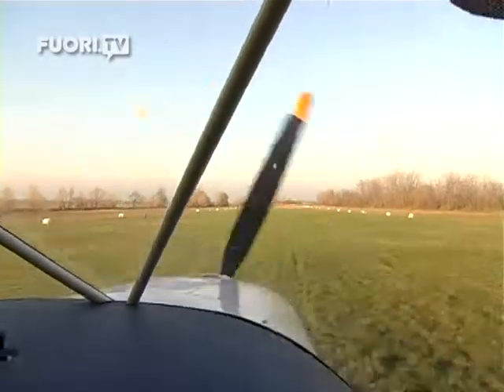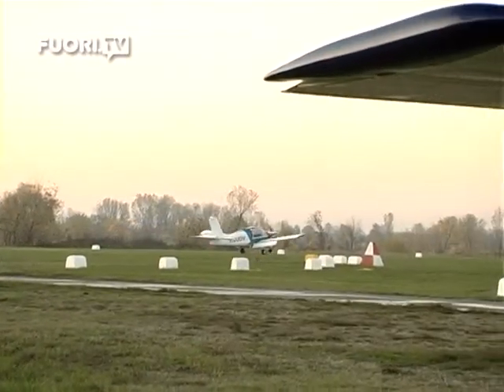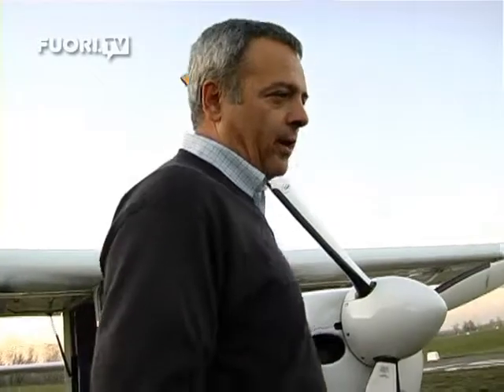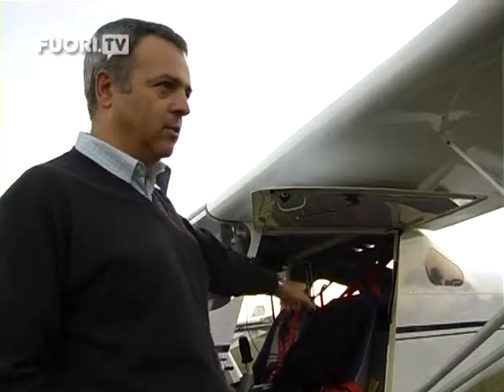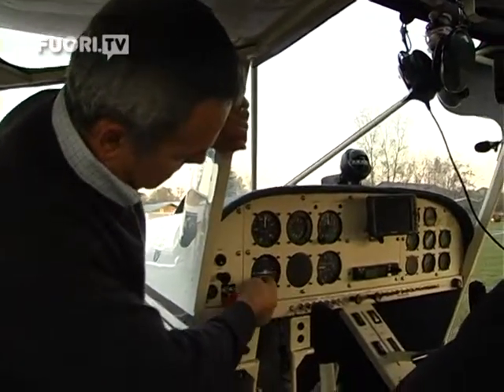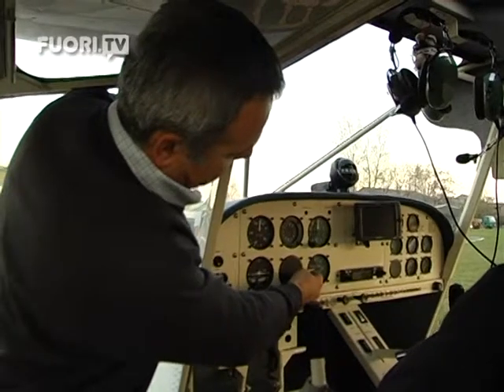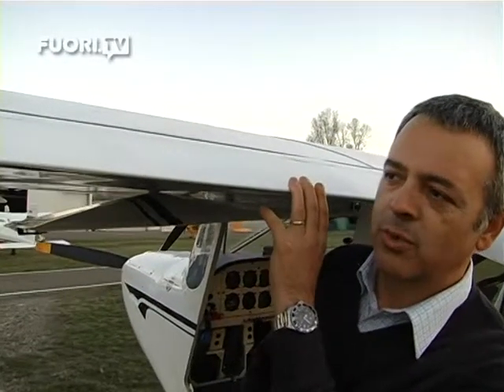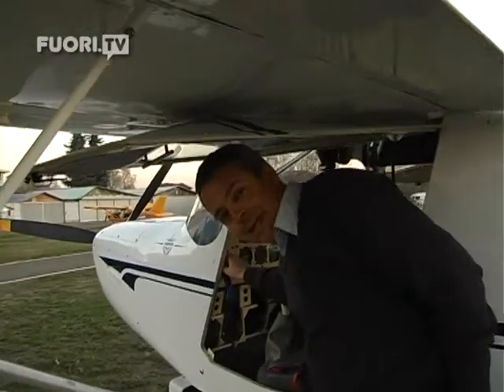La magia del volo. Di Marco Amendola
La magia del volo in un servizio di Marco Amendola